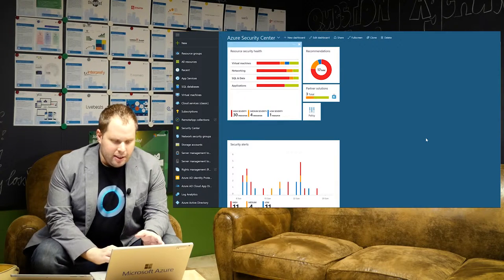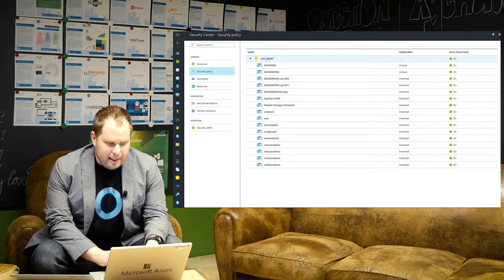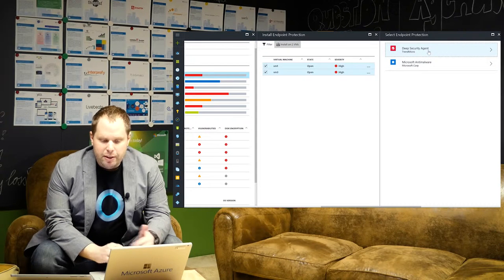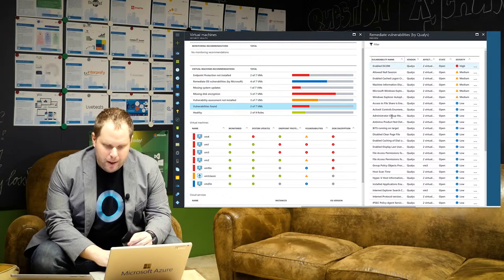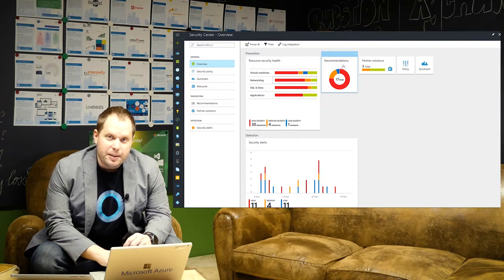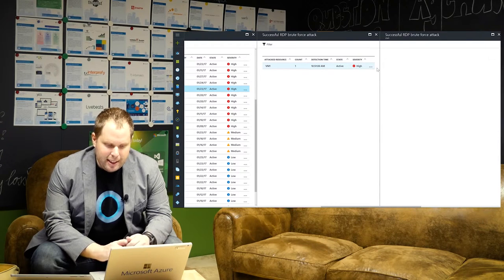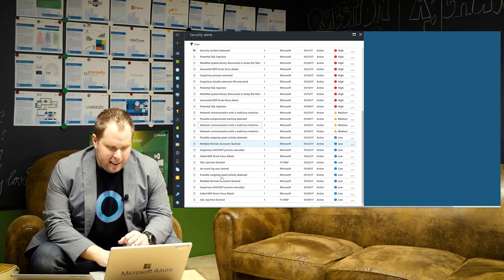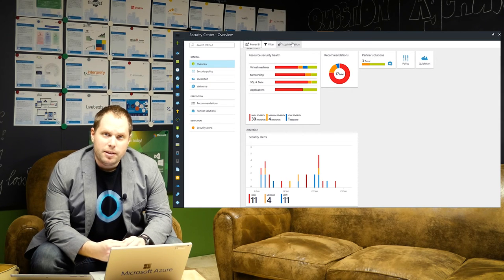VLOG #18 - Azure Security Center Demo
Man's best friend and guardian, the dog, can't protect your resources in the cloud. Microsoft's over 1Billion USD investment and commitment can. In this episode, I demonstrate how you can take advantage of the intelligence of Microsoft global security intelligence to protect your own application and resources.

Prevent, detect, and respond to threats with increased visibility into and control over the security of your Azure resources.
All this out of one console, but it gets even better as you can connect the information given to you in the Security Center to existing Security solutions.